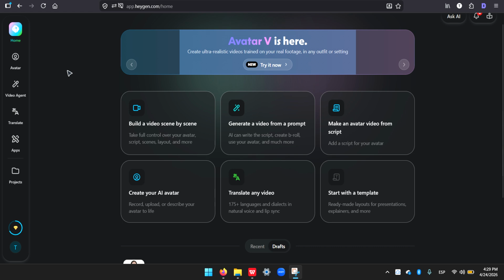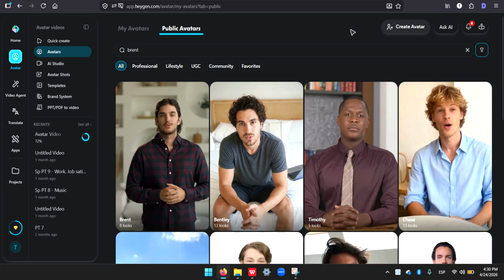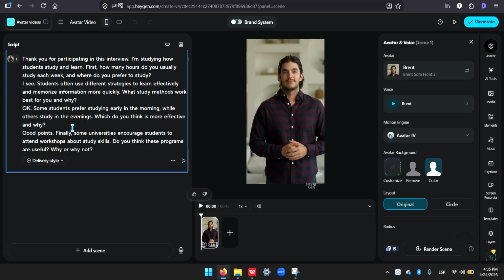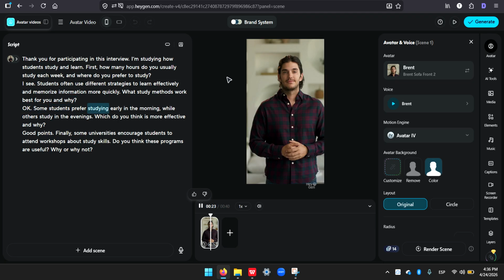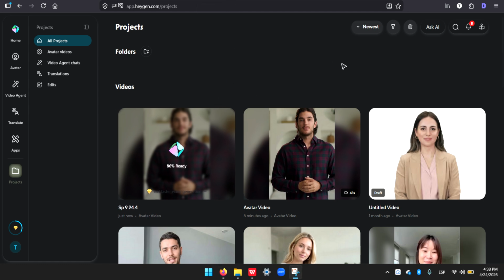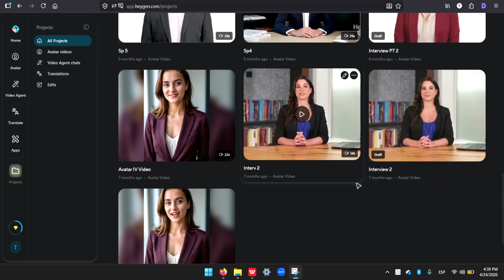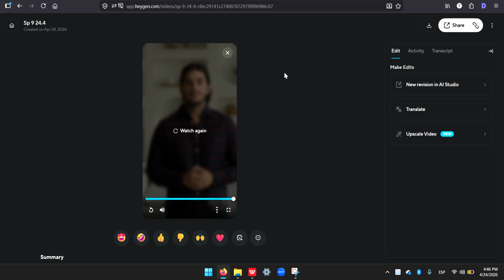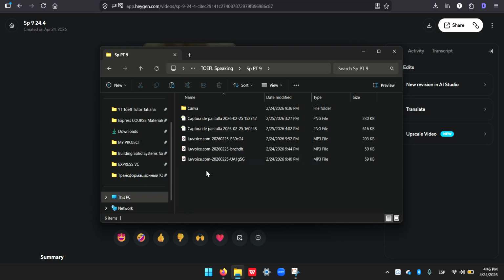Make Interview videos on HeyGen - Updated Layout